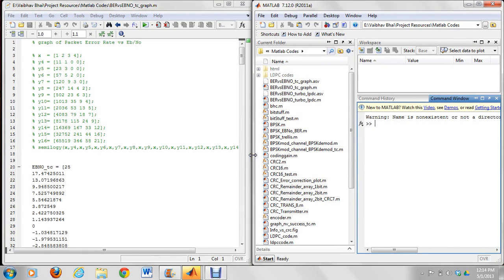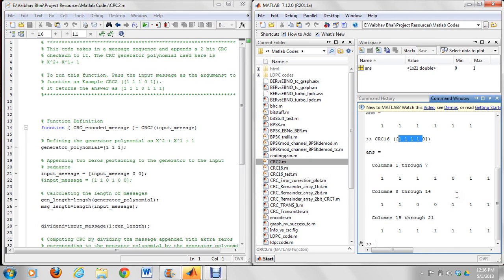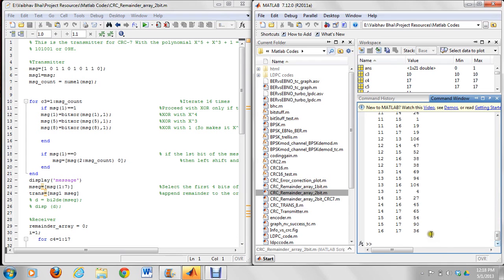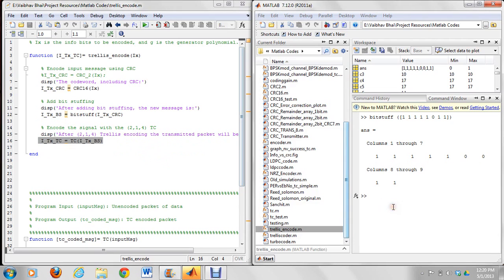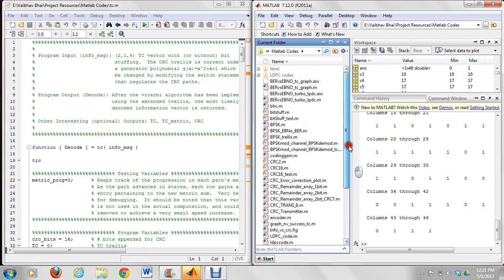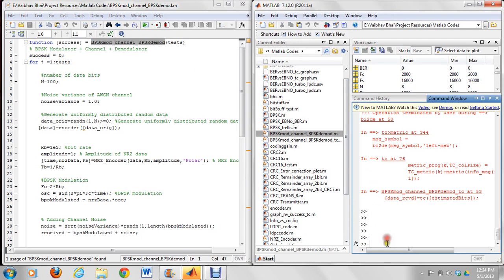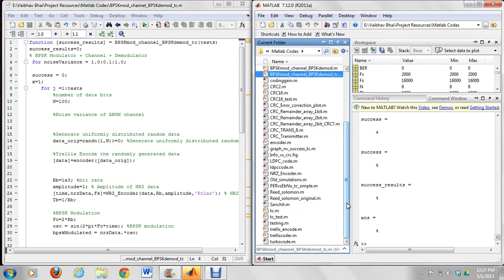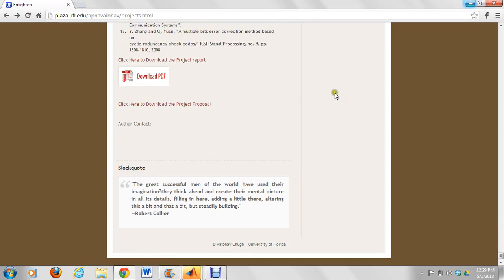Error Control Coding Techniques Comparison EEL6509 Matlab Demo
This video is a Final project Presentation for the course EEL 6509 Wireless Communication Instructed by Dr. Dapeng Wu, University of Florida. Here, I compare some of the different Error Correction techniques by doing a thorough analysis of how these different Error Correction schemes perform in different conditions.